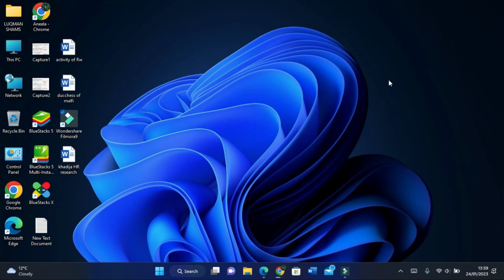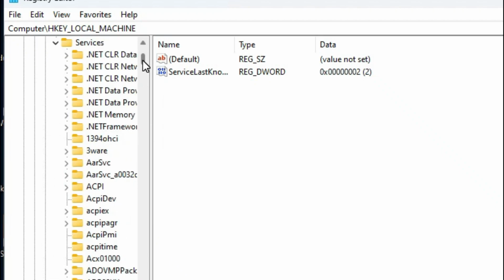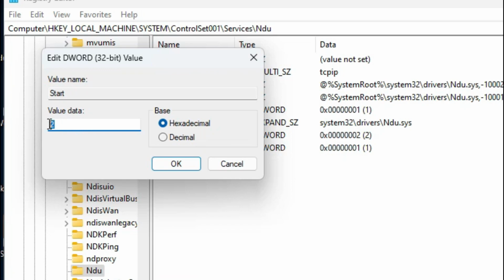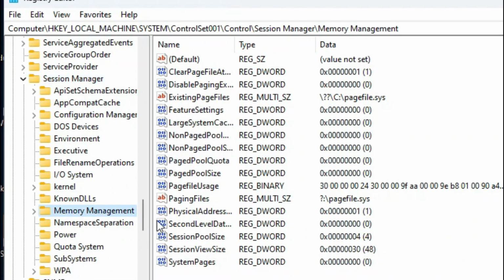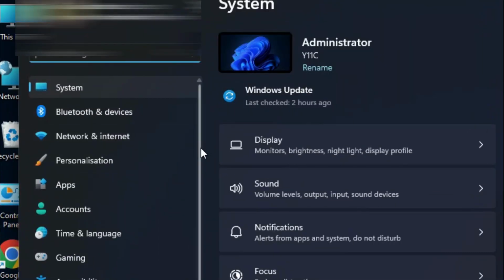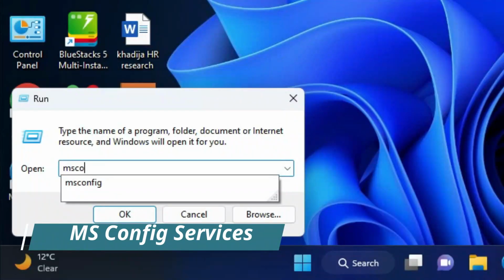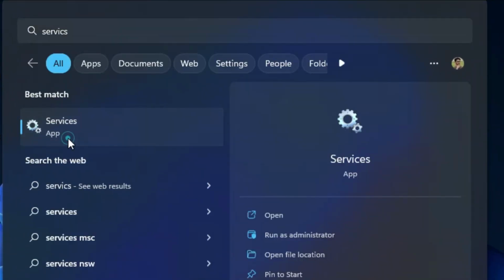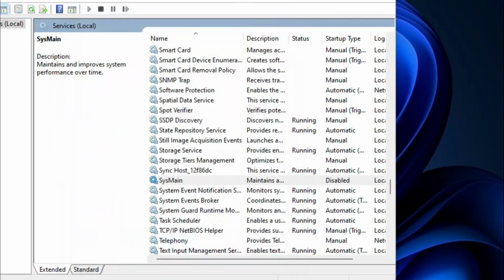How to fix High memory usage in windows 11 | 4 ways to fix high RAM Usage in windows 11 | LS6 TECH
This video tutorial shows you How to fix High memory usage in windows 11
which will fix your high RAM usage in windows11.

00:00 Intro
00:19 Step 1: Registry tweaks
01:31 Step 2: Startup apps
01:55 Step 3: Ms config
02:16 Step 4 :Services
02:44 Outro